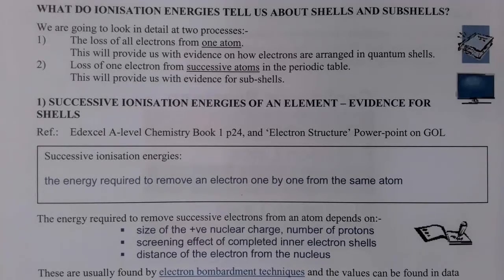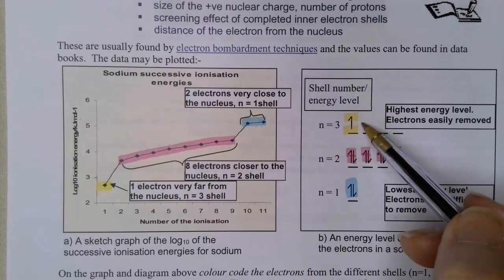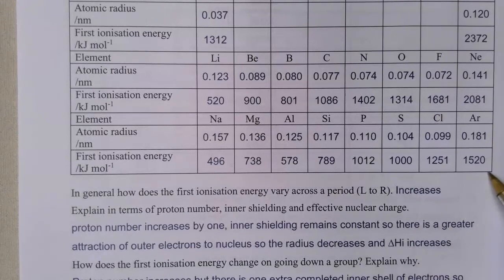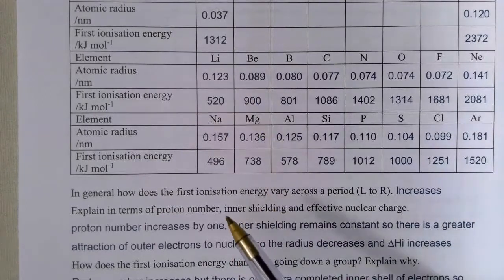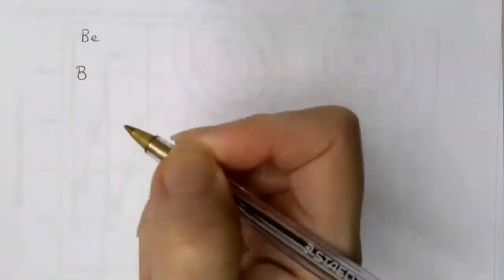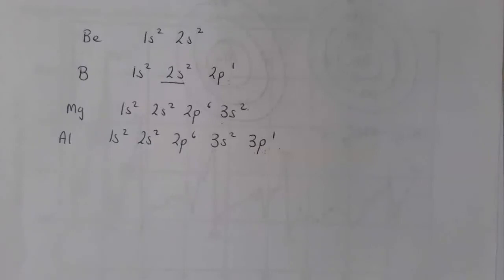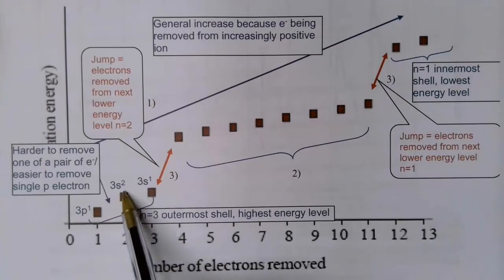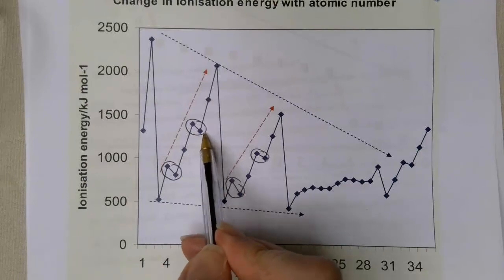Electron Structure p13 18